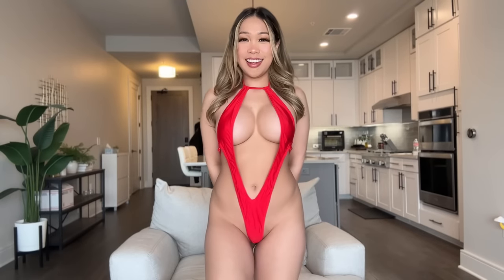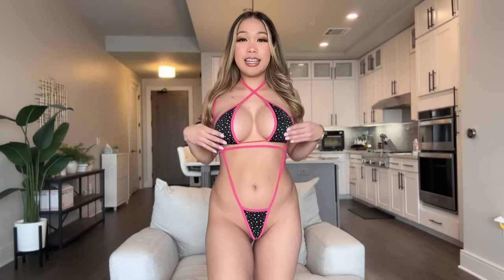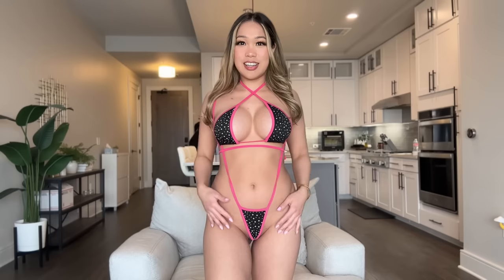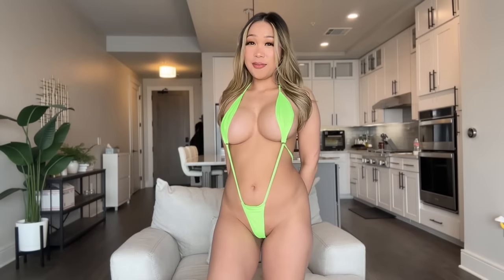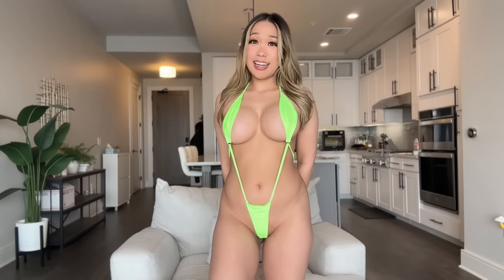Sling It Bikinis | TINY Micro Bikini Try On Haul | Lola Valentine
More content ⬇️ ✨

Hi everyone it’s Lola here! I have another bikini try on haul for you today, but this time they’re Sling It Bikinis! 😜

Track: 'Kenzi Tower' by Soyb